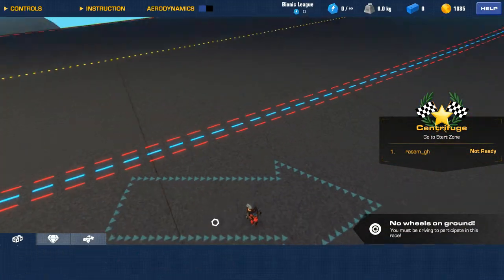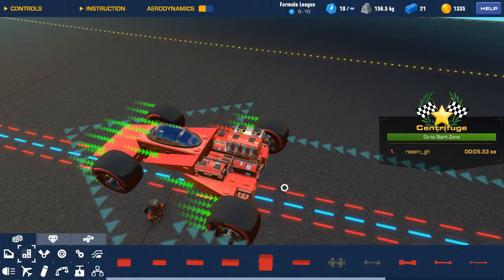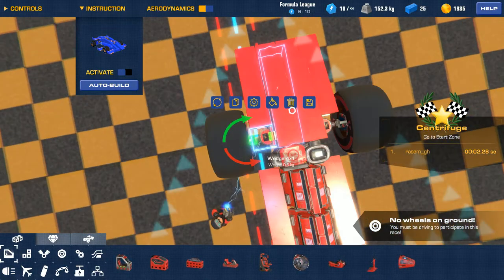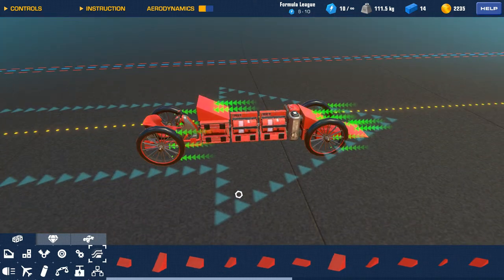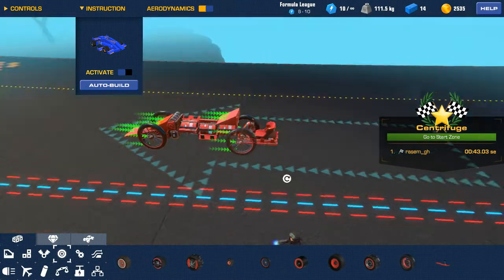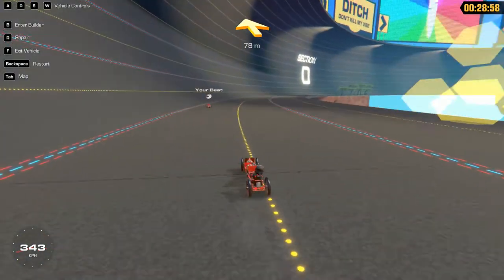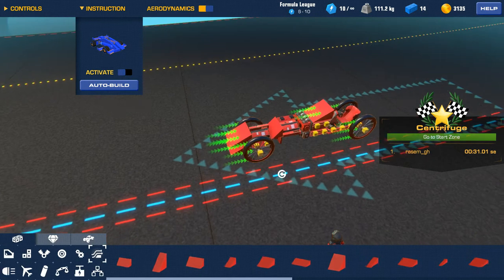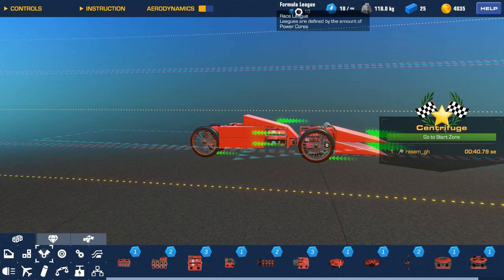CENTRIFUGE RACE formula league !!! (full version)-Trailmakers